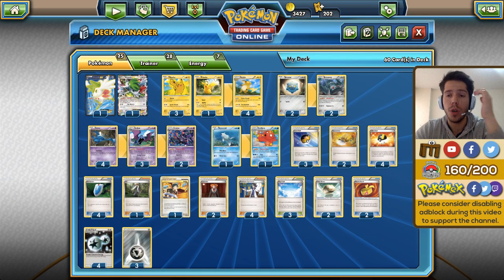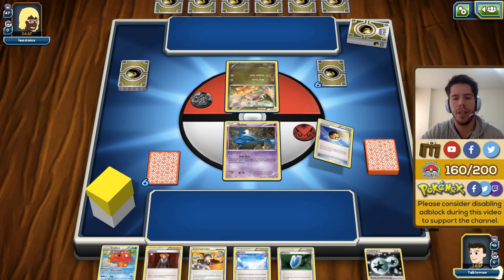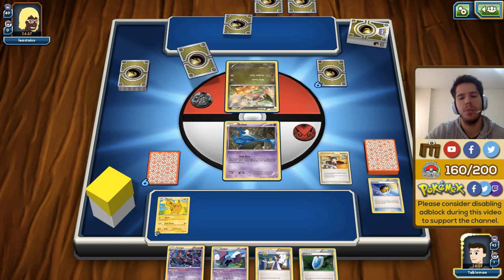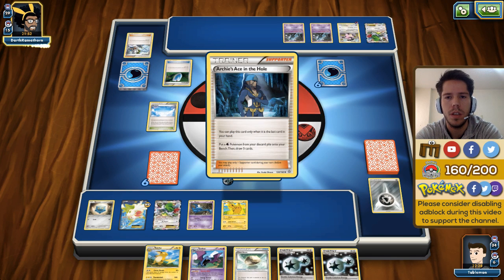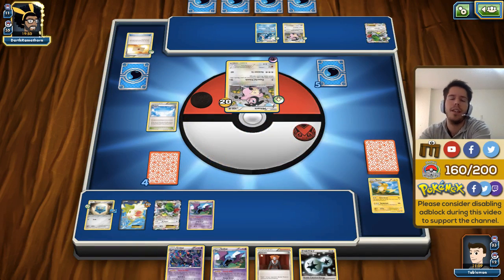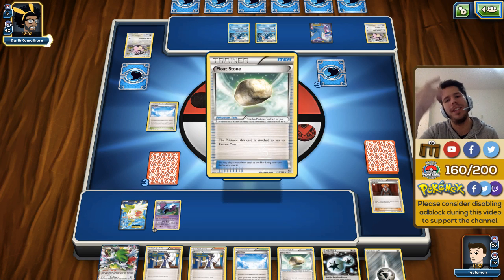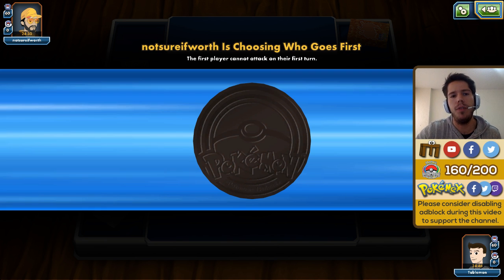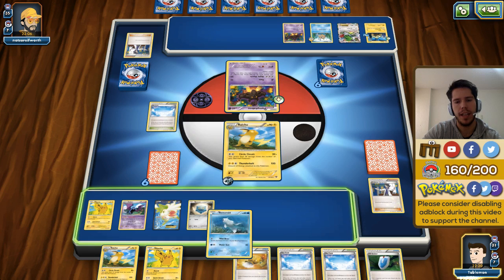[Pokemon TCG Online] Road to TCG Worlds 2016 #075 - Raichu/Crobat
Raichu/Crobat is a deck that did quite well in City Championships, as Raichu is quite the heavy hitter as long as you have your bench full of Pokemon, which, thanks to Sky Field is actually quite easy!

Add to this, Crobat's incredible abilities and you can see why this Pokemon is probably the most featured one on the channel!

Raichu is supported by Bronzong in order to ensure you can have some late game energy, and Octillery also comes into play to give the deck a bit of late game sustainability AND another basic Pokemon to power up Raichu's attack!

Remember that this deck won the weekly poll in order to be featured, and if you want to participate and have your say on what deck gets featured next week, follow me on Facebook.com/tablemon or Twitter.com/tablemon where the link to the poll will be provided on Wednesday!

Pokémon - 25

2 Shaymin-EX ROS 106
1 Pikachu BKT 48
3 Pikachu XY 42
4 Raichu XY 43
2 Bronzor PHF 60
2 Bronzong PHF 61
4 Zubat PHF 31
3 Golbat PHF 32
2 Crobat PHF 33
1 Remoraid BKT 31
1 Octillery BKT 33

4 Ultra Ball DEX 102
2 Lysandre FLF 90
1 Judge UL 78
2 Sacred Ash FLF 96
4 Professor Sycamore PHF 101
3 Sky Field ROS 89
1 AZ PHF 91
2 Float Stone BKT 137
2 Muscle Band XY 121
4 VS Seeker PHF 109
3 Level Ball NXD 89

Energy - 7

4 Double Colorless Energy NXD 92
3 Metal Energy Energy 8